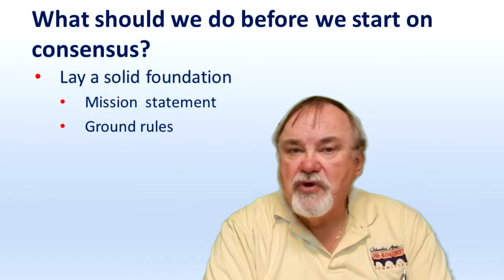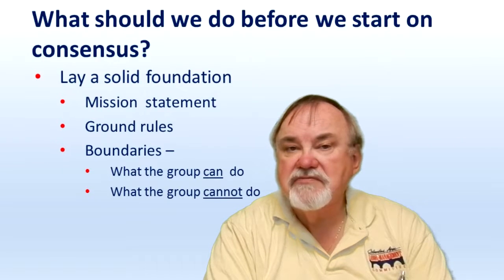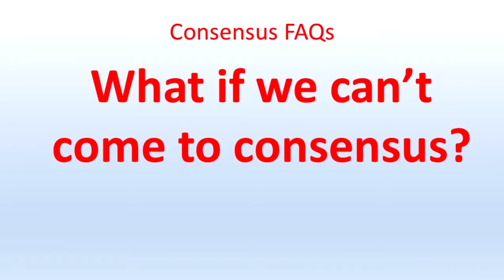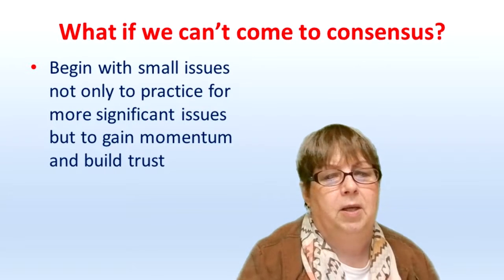Consensus FAQ Part 1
Consensus Decision Making may seem difficult, but the outcome can be stronger decisions supported by everyone on your team. In this video, we begin to explore some of the frequently asked questions about consensus decision making and how it can work for you.